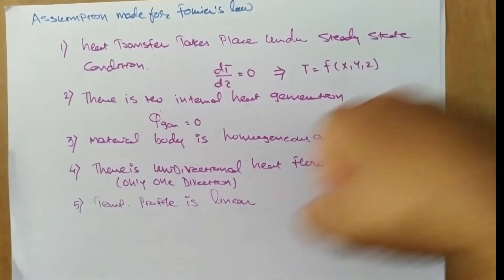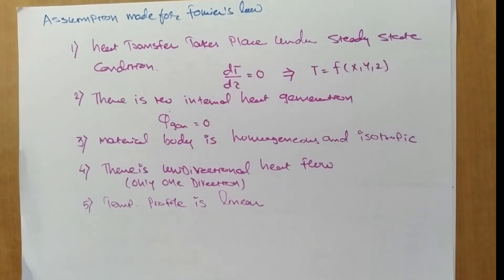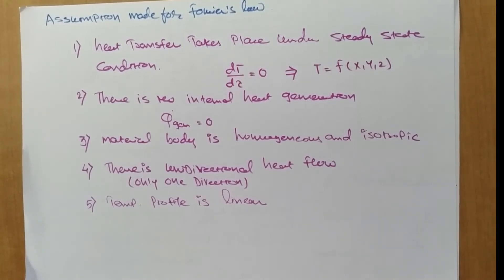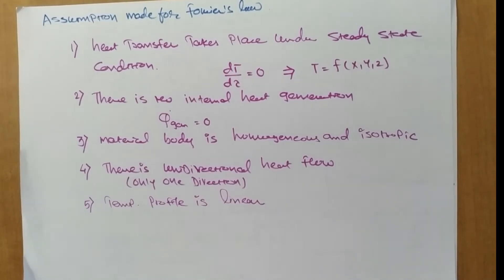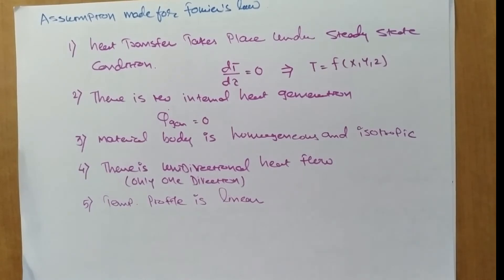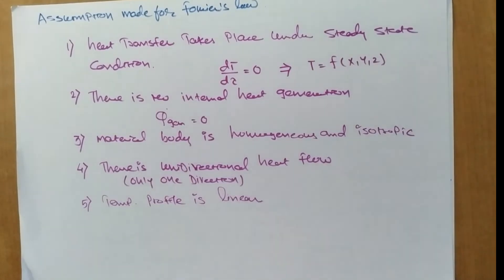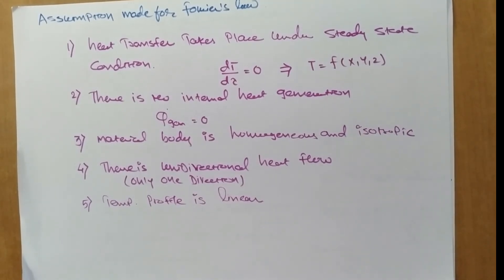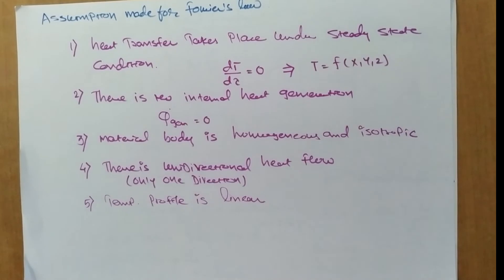Assumption in Fourier law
Topic discuss
Assumption for Fourier law